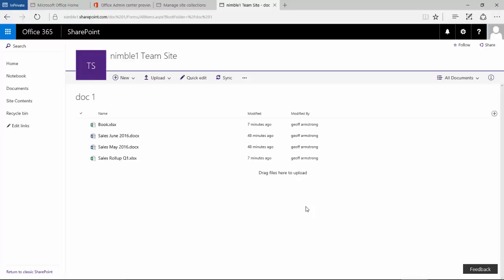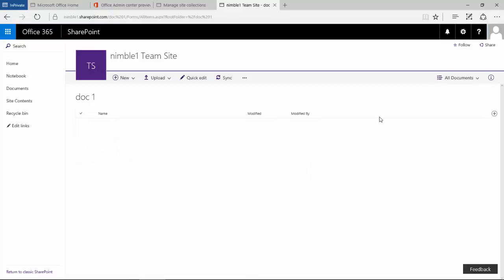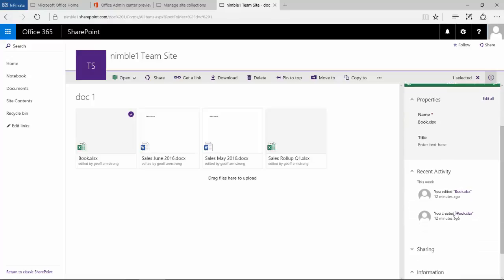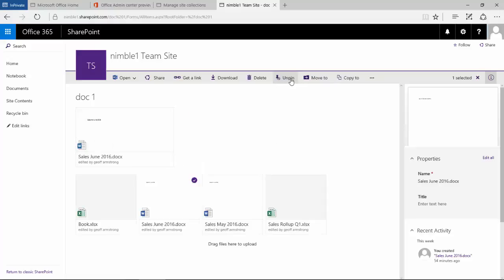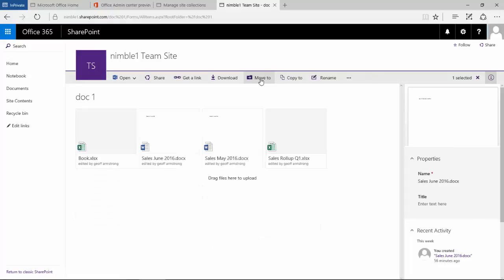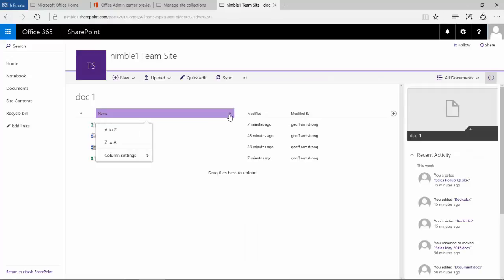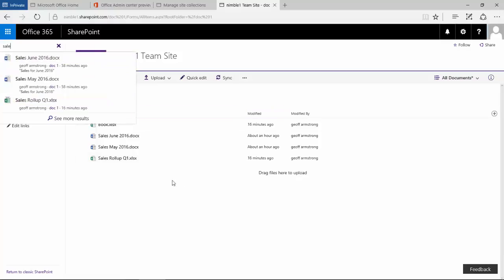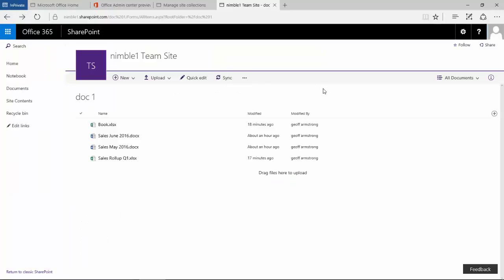New Document Library in SharePoint 2016 (Part 2)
Deeper look into the New SharePoint 2016 Document Library user interface and features.